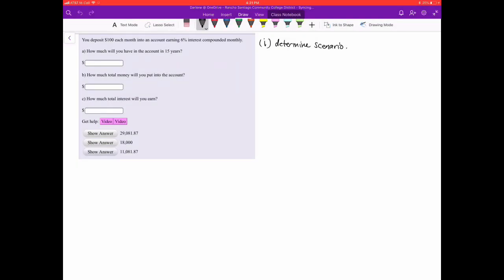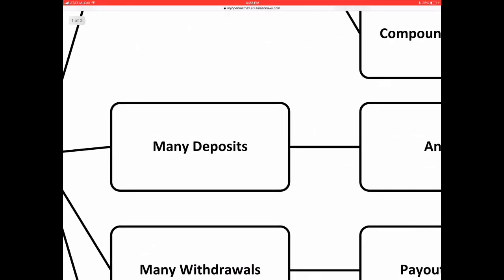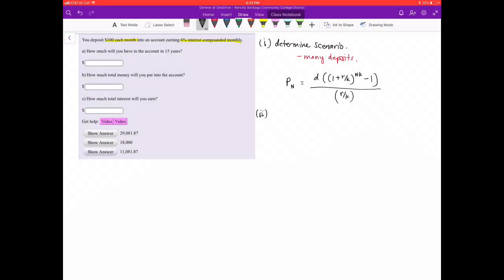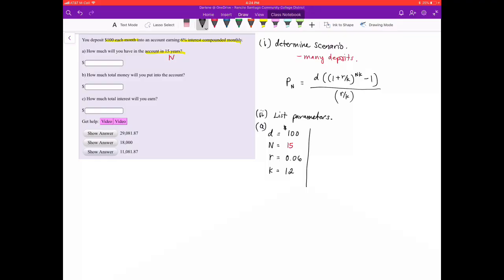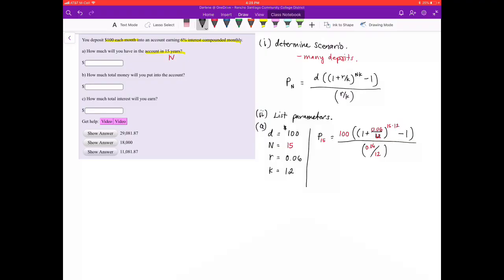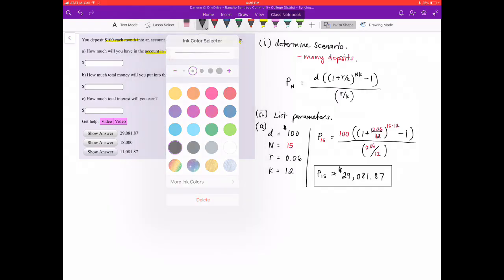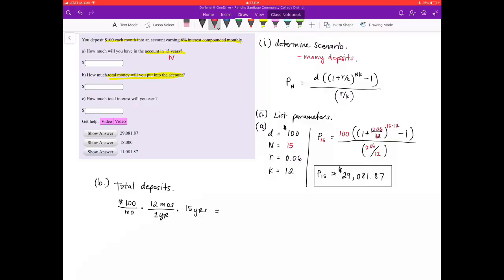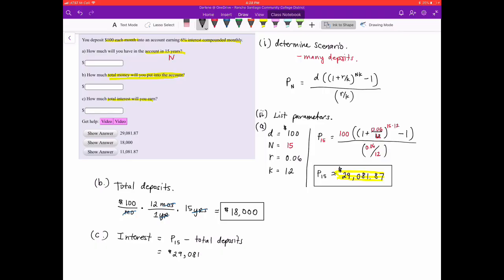Finance- Annuity problem with interest and deposits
We determine the total amount for an annuity, total deposits, and interest earned.